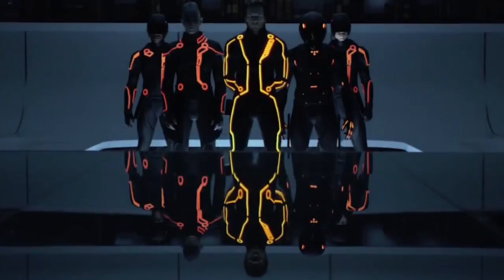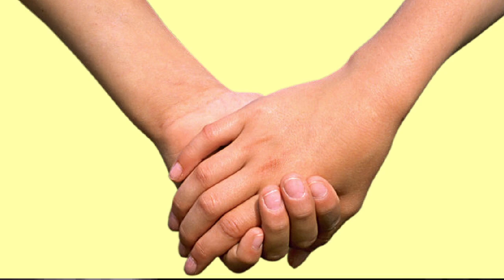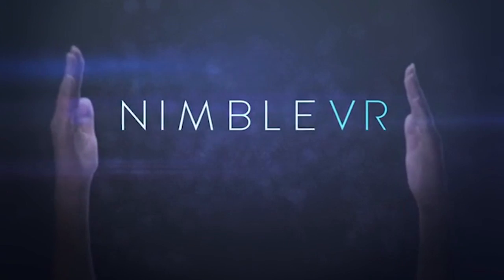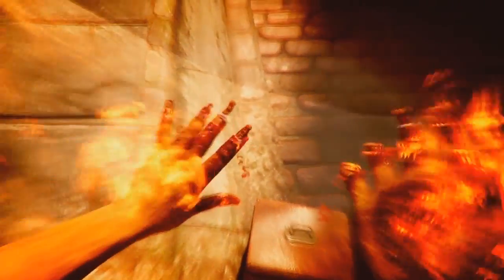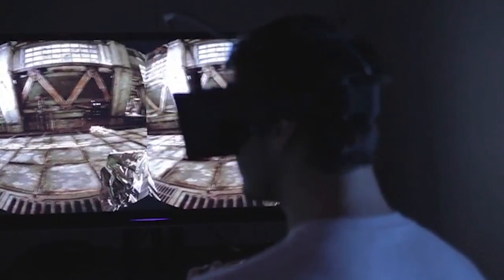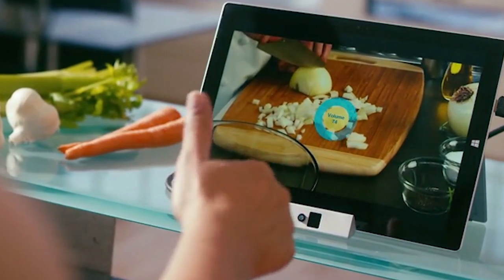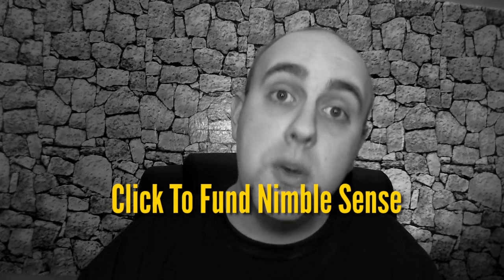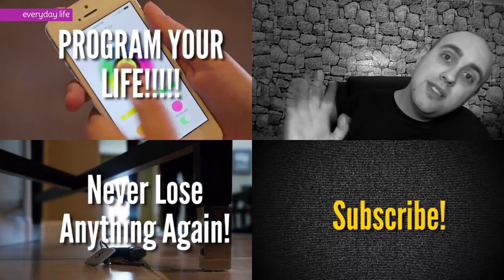Most Important Advancement in Virtual Reality Ever! Nimble Sense VR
The Nimble Sense is more groundbreaking for Virtual Reality than the Oculus Rift itself! It's a super sensor that allows you to use your  hands as input devices.

The hyper-sensitive pointcloud means instantaneous motion detection of full hand skeletal structures.

This means big things for virtual reality and the way we interact with the real world as well.